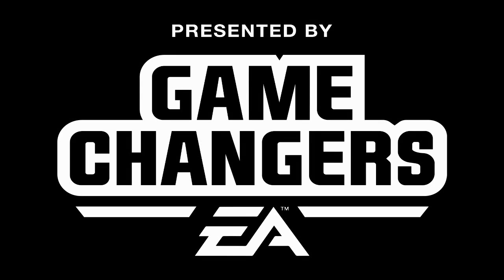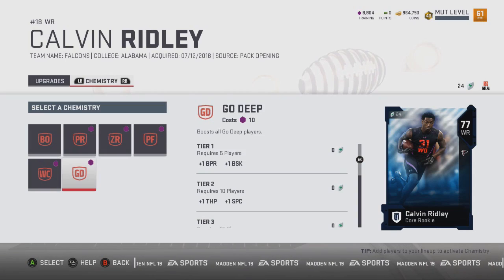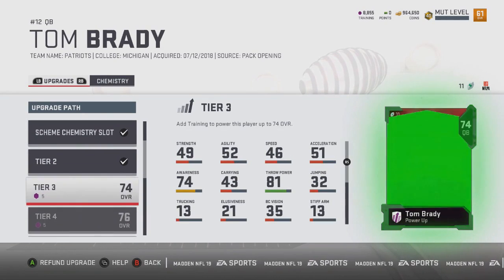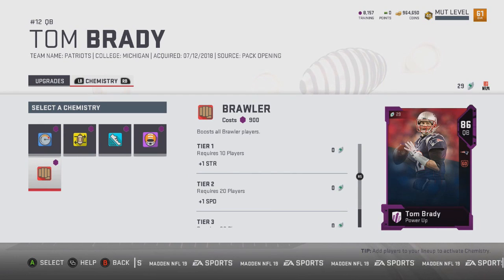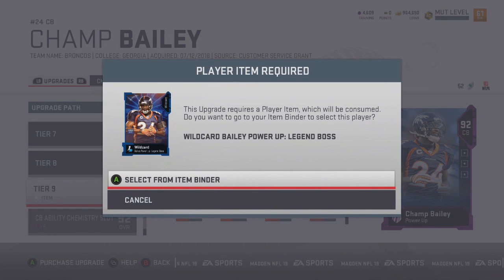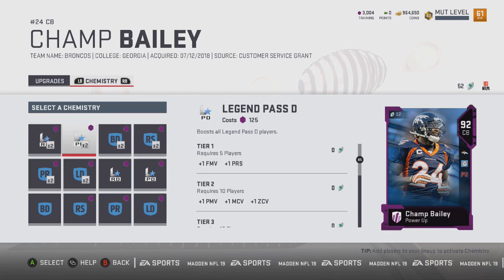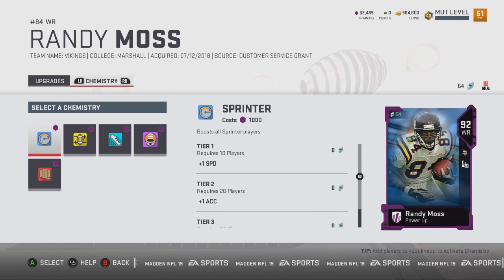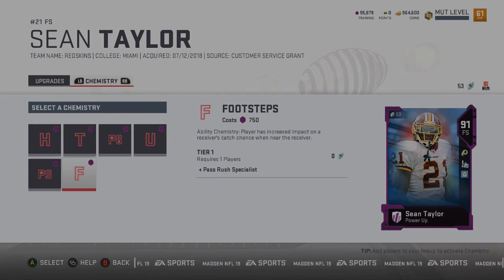How To Progress/Power Up All Your Players To BEASTS in Madden 19 Ultimate Team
Welcome to the first ever exclusive footage of Madden 19 Ultimate Team on how to progess - upgrade and power up all your cards from elites - to rookies - to legends! In this MUT 19 video, I show you how to do all that!